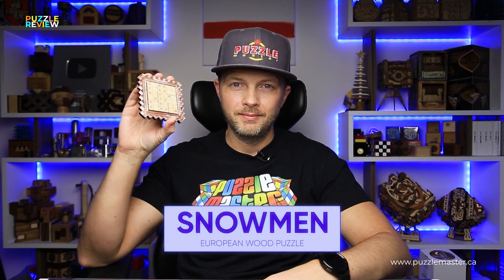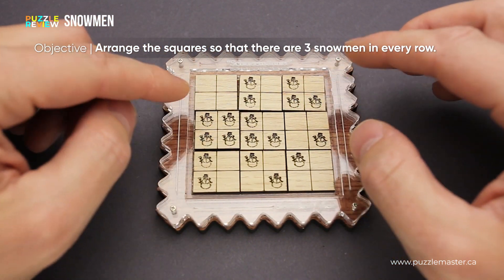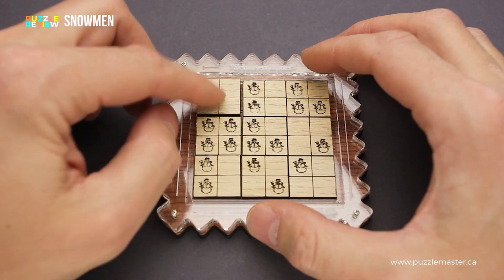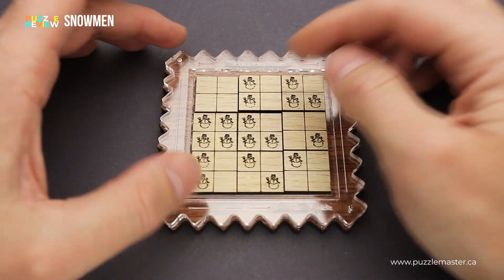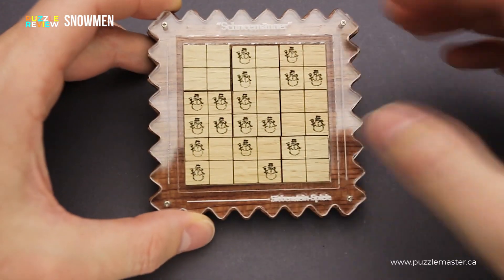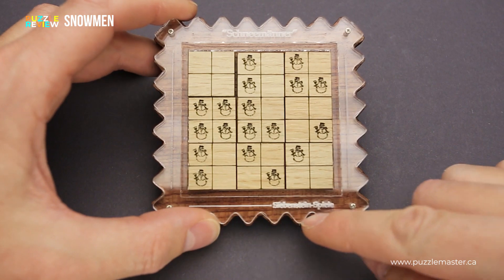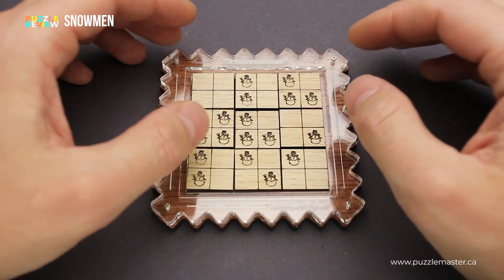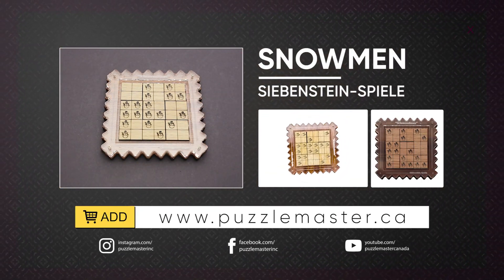Snowmen from Siebenstein Spiele - Review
The Snowmen need rearranging in this puzzle from Siebenstein Spiele. Are you up for the challenge in this review?

Schneemänner, (which is German for "Snowmen") is a wooden logic packing puzzle.  The goal is to arrange the 9 squares so that in every perpendicular and horizontal row are exactly 3 snowmen.  You can spin each square piece in any orientation.  A great coffee table puzzle!